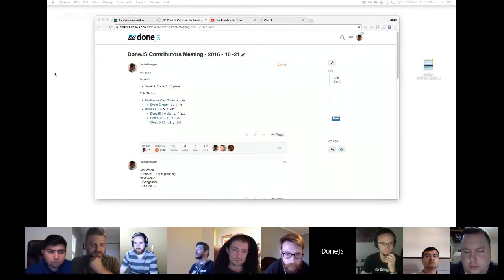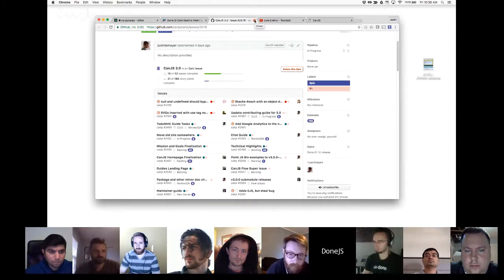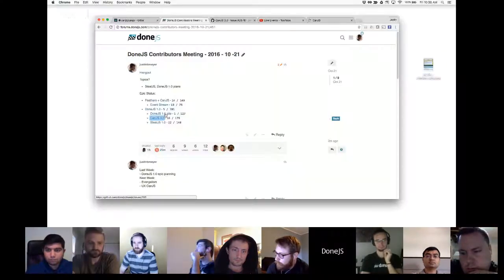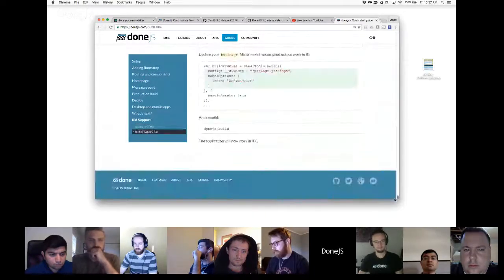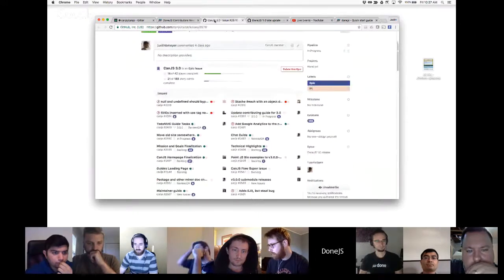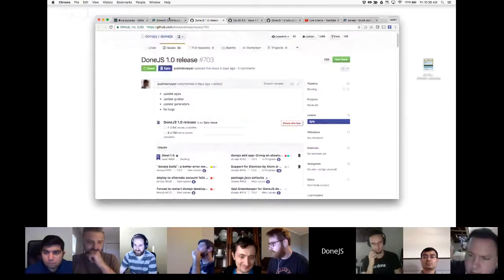DoneJS Contributors Meeting - 2016 - 10 -21